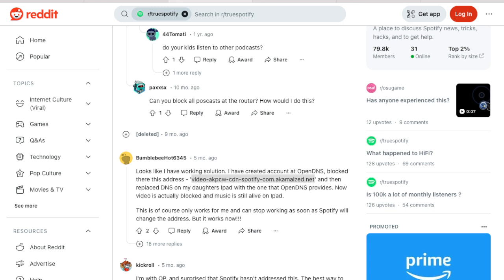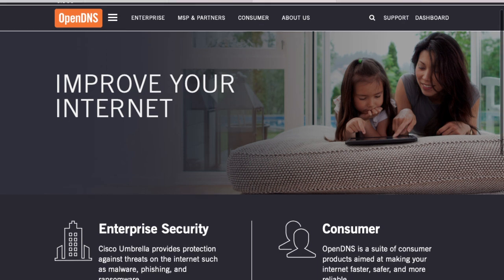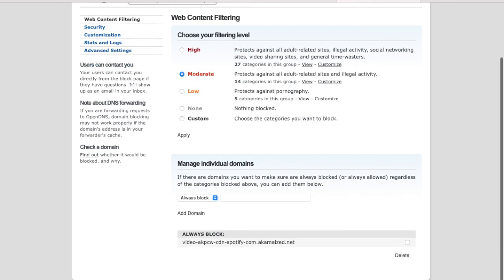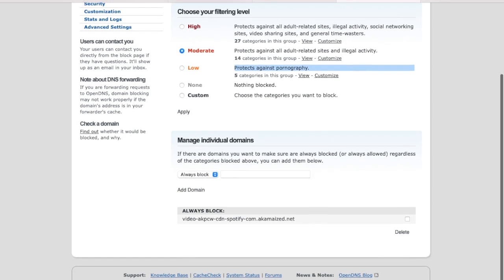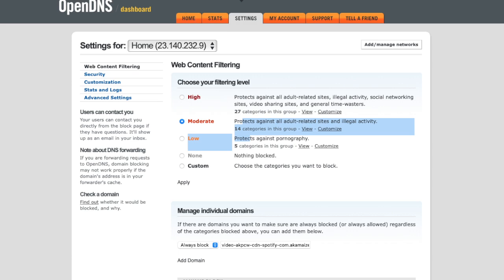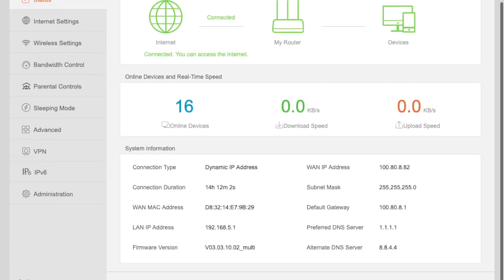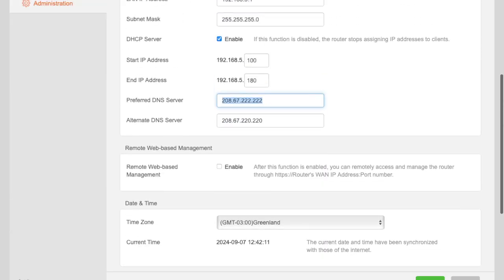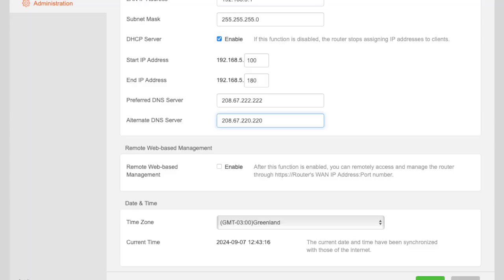WHOLE HOME Content Filtering + Removing Videos From Spotify - FREE!!!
WHOLE HOME Content Filtering + Removing Videos From Spotify

OpenDNS used here from Cisco, sign up there. Then the URL for spotify video content to block is:
video-akpcw-cdn-spotify-com.akamaized.net

Add that as an Always Block on open dns and videos in Canvas and the player will not load.

Let me know how it works for you!

If I'm not uploading to youtube I may be in jail, check Rumble

17 For God sent not his Son into the world to condemn the world; but that the world through him might be saved.

18 He that believeth on him is not condemned: but he that believeth not is condemned already, because he hath not believed in the name of the only begotten Son of God.